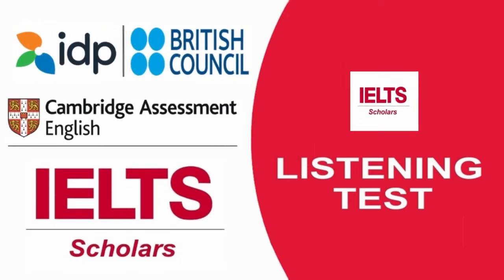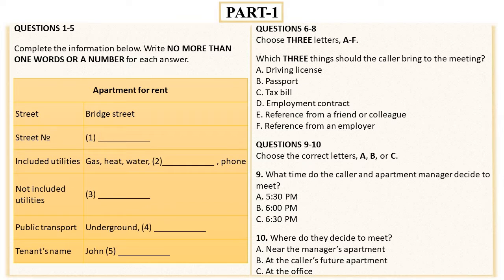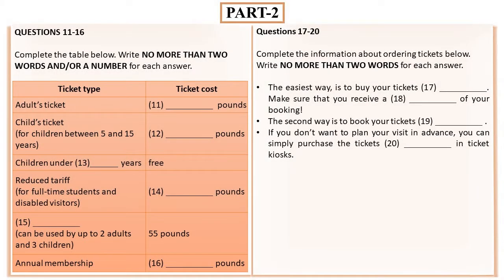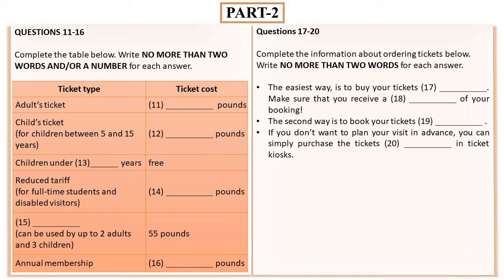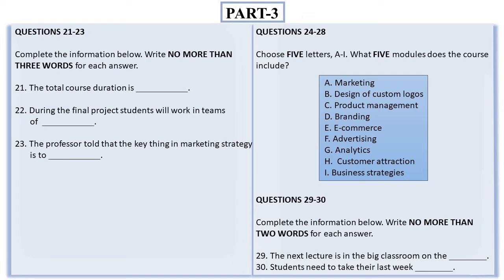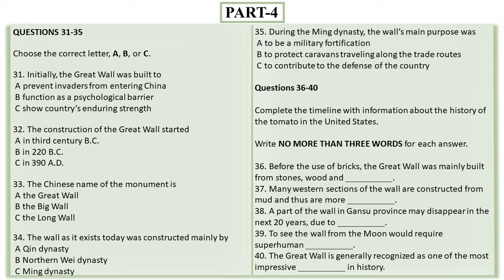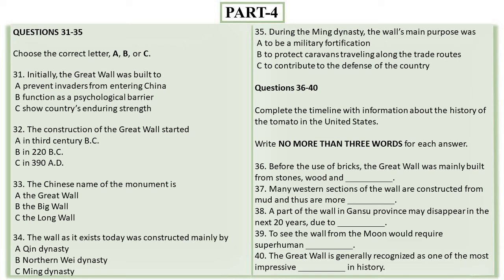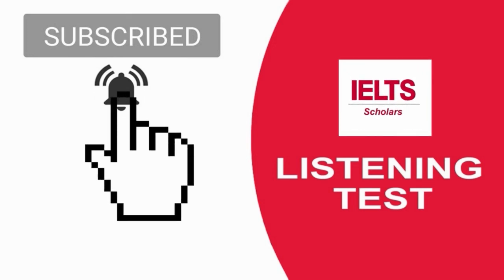#14 IELTS LISTENING PRACTICE TEST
IELTS Listening band score boosting test with Answer Key. The Listening test of the IELTS exam is one such test which would help you build up your band score. In order to increase your band score and to improve your listening skills regular practice tests are mandatory.

Our Target Score - 9 Bands

Join us in your journey to fulfill your dreams.
Target score - 9 Bands.

We hope to see you tomorrow for another video to keep your practice going.